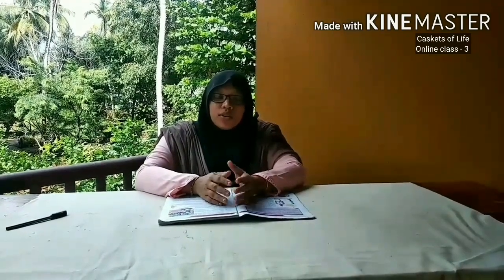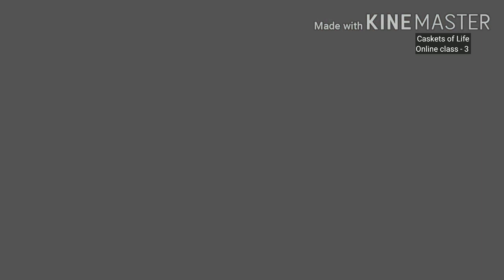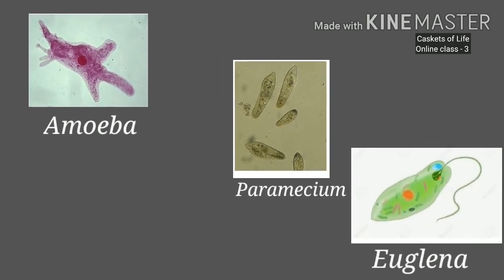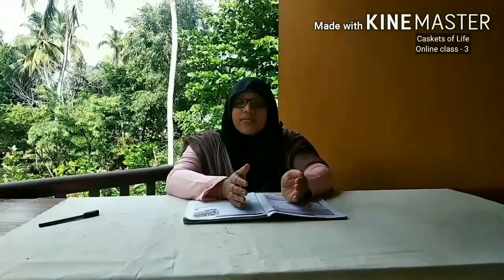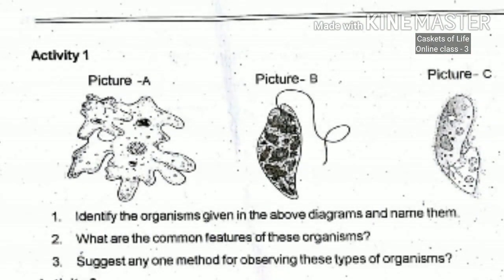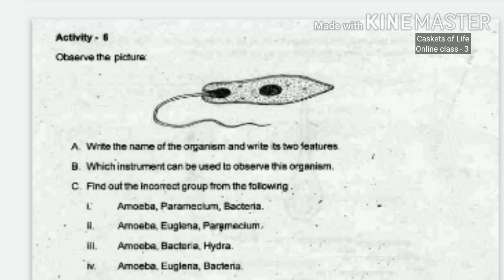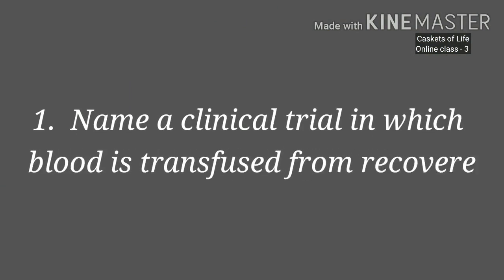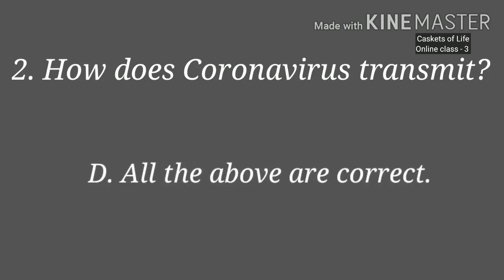Caskets of Life/Online class-3/Basic Science- class 6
This is onlineclass of Kerala syllabus standard six basicscience chapter 1 CasketsofLife.

It is prepared according to modern syllabus and includes modern learning styles.
It is very easy to understand and scheduled as periods.

Links of sixth standard English medium basic science classes
Class 1

Class 2

Class 3

Class 4

Malayalam medium online classes of sixth standard basic science

Class 3